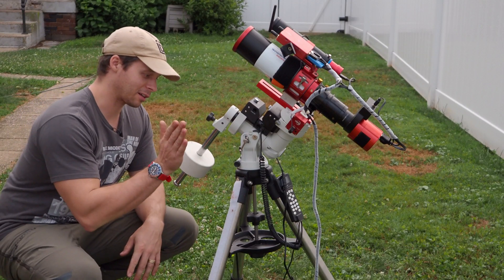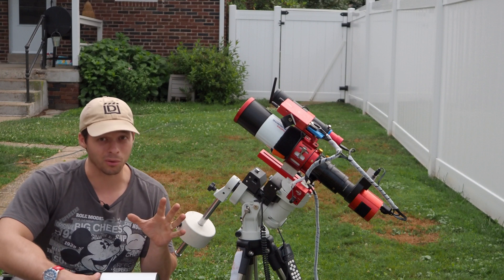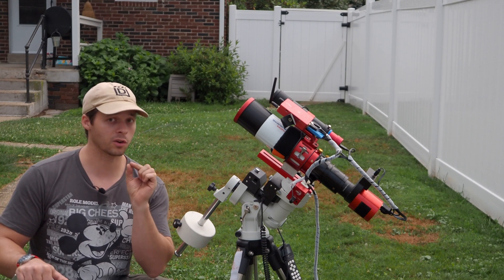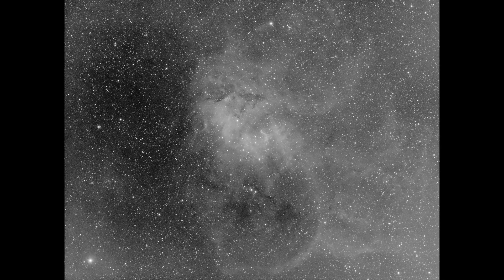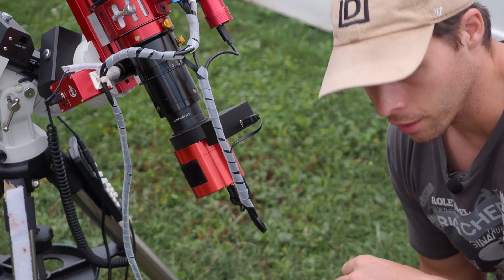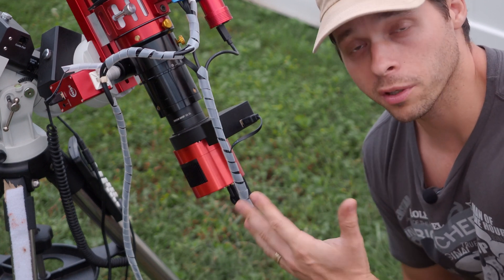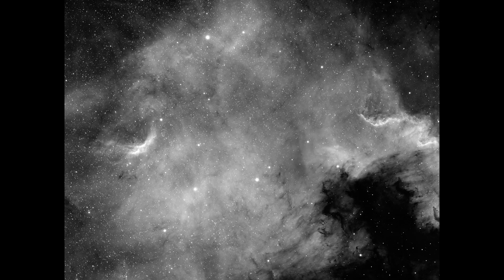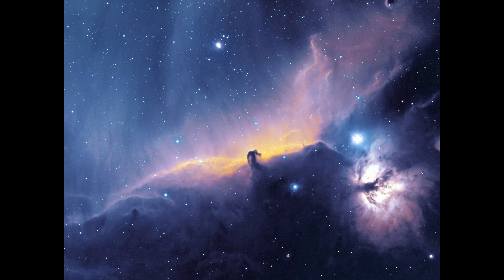What you Should Buy to Start Narrowband Astrophotography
This is some general advice on how to start your journey into astrophotography and the very rewarding narrowband imaging part of it. For those starting from ground zero there is plenty to learn here about what gear you need first. Its actually quite easy though as long as you start with smaller gear and also a lot affordable then most thing it is if you make the right decisions.